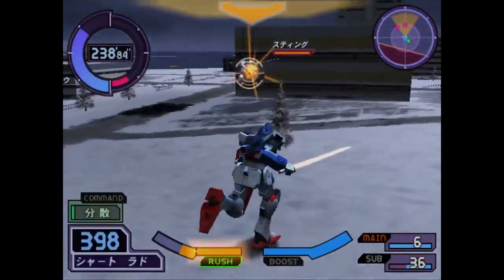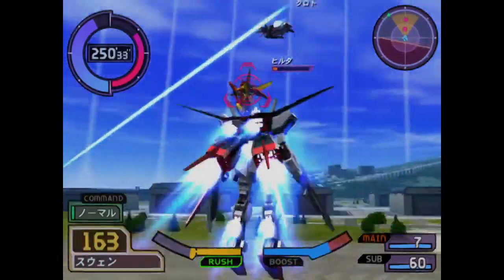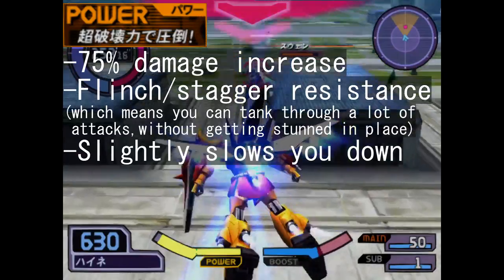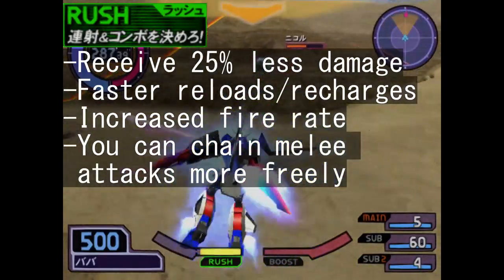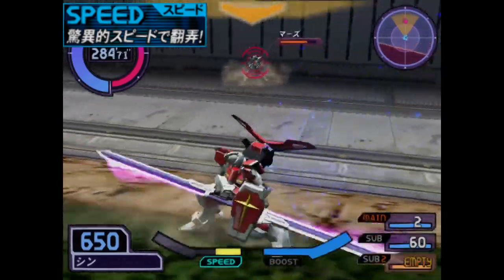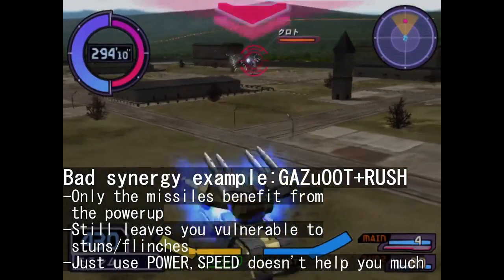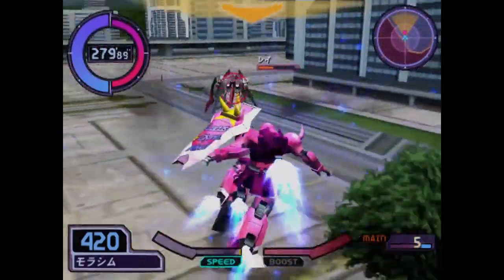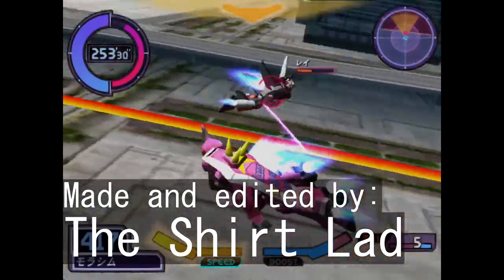A Brief Guide to Awaken Types In Rengou vs. ZAFT II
Probably one of the shortest and most comprehensive guides to Rengou vs. ZAFT II's powerup.